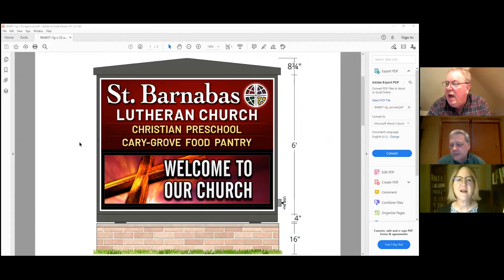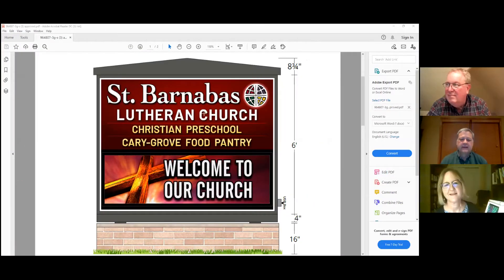A word from our stewardship team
Hear the exciting news about our new sign and how you can help!